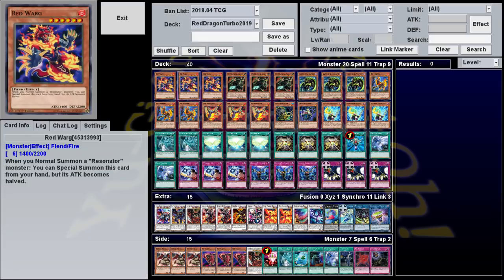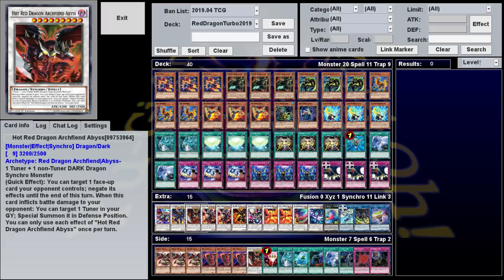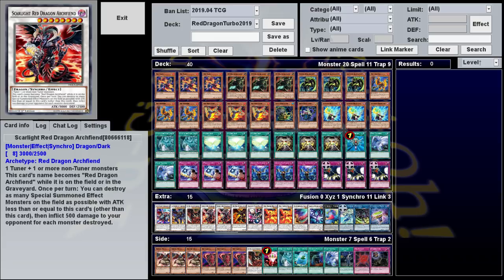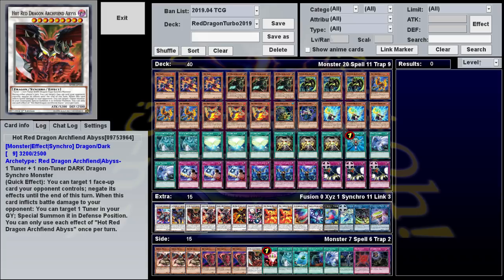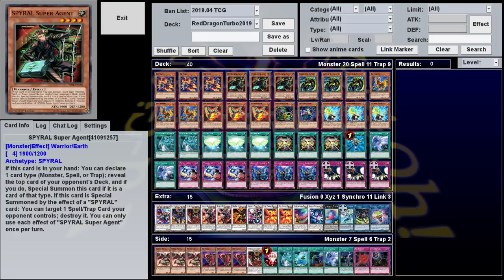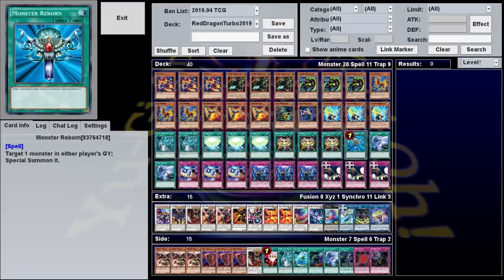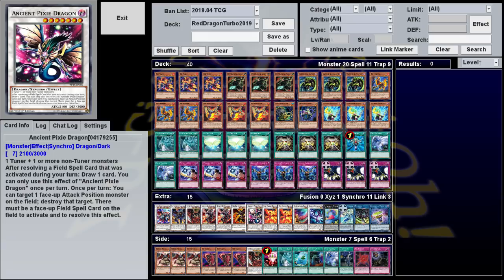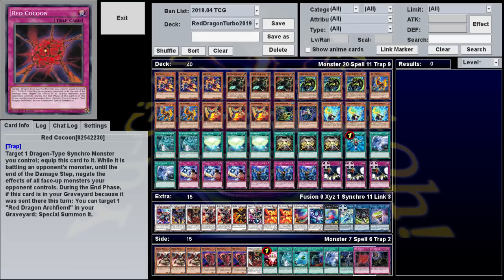Red Dragon Archfiend Turbo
Deck profile for the Red Dragon Archfiend Turbo deck used in episode 182 of What a Deck, the show where Hardleg Joe plays rogue, troll, or otherwise unusual decks against strangers on YGOPro.

Hardleg plays Red Dragon Archfiend Turbo, a deck that makes use of Resonators and the newly released Red Rising Dragon in order to make Hot Red Dragon Archfiend Abyss, and some other synchros as well.

Very Special thanks to our generous Executive Producers:
- Adam Currie
- Slamuel
- Hobbzzie
- Chris W
- Munchrai
- Skilled Summoner
- The ChodFather
- Austin "Smith" Glover
- Stormfox

Daniel Frausing
Godramm
Lucas Geerdes
Brian Bruns
Saint
Quintingent
InnerHype
Ike_of_the_Greil_Mercanaries
Livebait
Joe Barrera
BaxterTakoro666
StriQer
UpgradeJ
Windshadow64
Manny
Bryce Edmund
Kari Plays
Necromanticer
Chaosbug 7
Darcy Toews
Eric Rocha
Zachary Manning
Michel Sexton
Elliot Jensen
Antonio Carrion
MonsterMashMC
Kyle Byrne
yELLow
TheStoreWithTheNothingIGuess
Nathan
Kory Harrold
Guerre Michael
JoeJoe Reference
Scaratyle Obsidian
Daniel Hill
Dominic DiScipio
Sam Reader
Eric Groupius
GKnight11037
Pongg
Borracho Gato
Lance Lee
Tony Morris
Mutagene
Tuong
Mari Setagaya
Andrew Turi
Noire
Try Bartee
The Great Cat Dragon
Joshua Bunch
Shelved Oddities
Chris Lingoni
Quinn Nosbod
Argent
TheMaz878
Ernest Boughton
Aron Lerman
TheMrJearBear
Ethan Edwards
MasterWait
Daniel King
Gamercainey
Tyler Ferguson
Oliver Normand
Epathon
DeleteAbsol
Doodle Humper
Decoolipascal
GalateaMin
Ars
Andrew Bowers
WillyP
RessurectionHQ
William Bishop
Joan Ivan Saavedre Vidales
Rueblie
Zror
Freelance Tentacle Monster
Halfbreed
Thomas Perpetua
Frankly Ima Person
Gary Weston
Emmanuel Bruce Loh
Erick Gomez
Steven James Dodd
TheRollingJ
Alex Dixon
Jarett Lee
ByronTheDragonKing
Hyde Zach
Simon Koller
Steve The Sleeve
Joseph Newkirk
Second
Zach Gershman
Devon Hilt
Philip Conkey
Mister Lamp
DoctorTnT
Jeremy Glassman
Garet Hansen
Evander Beesean Liengkie
Jason Swan
Brock Gordon
Jon Poskey
Hanoi_Revolver
Swordstalker
Wesley Edmundson
Temsik
Roseberto